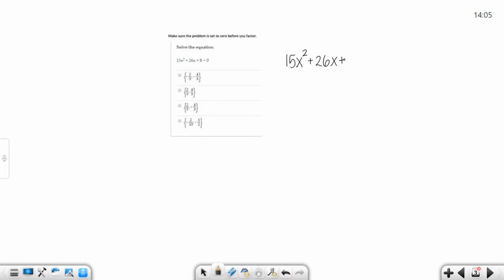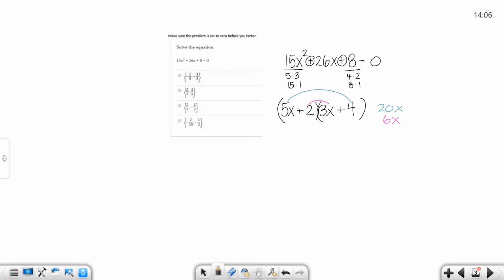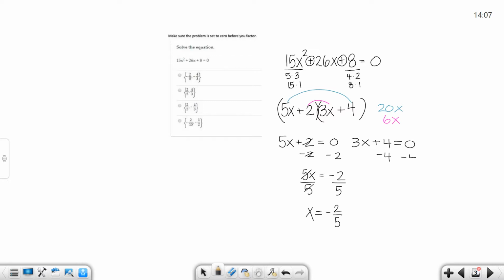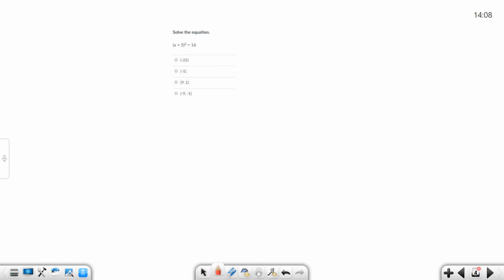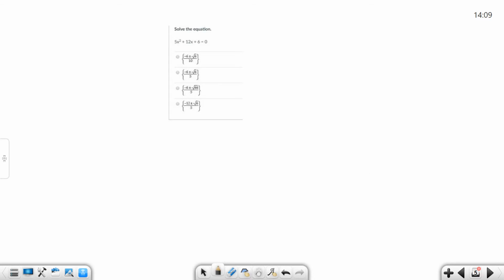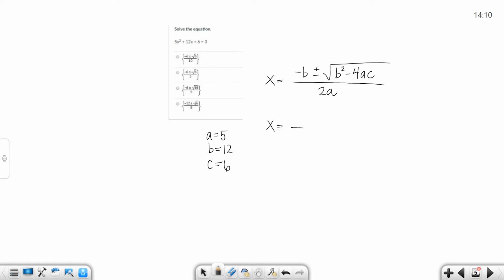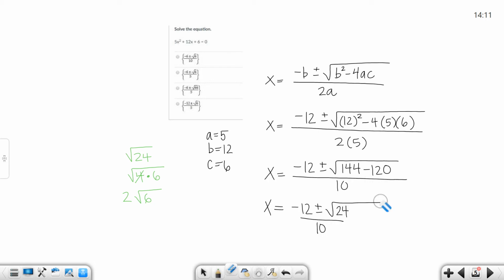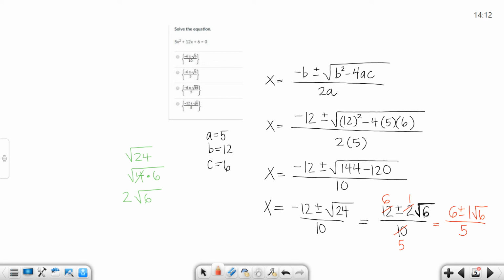review for final quadratic equations